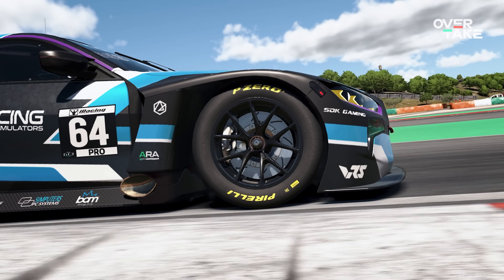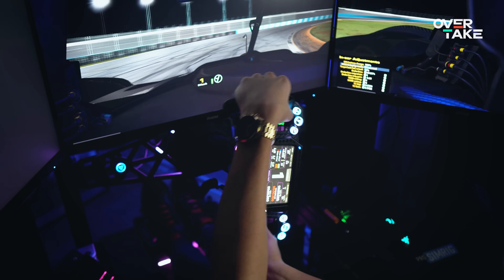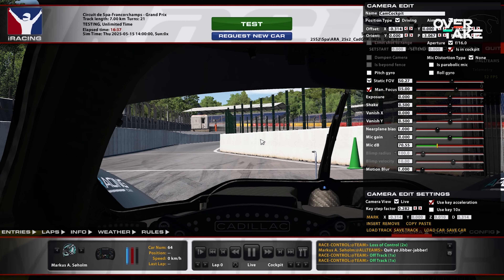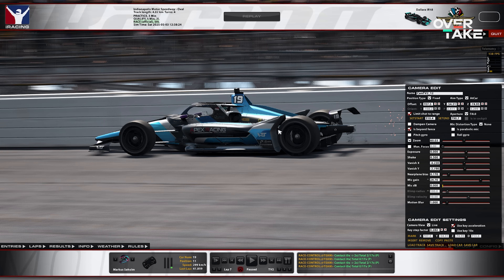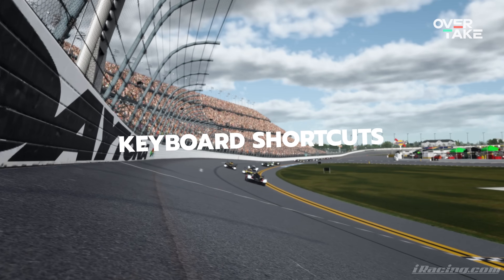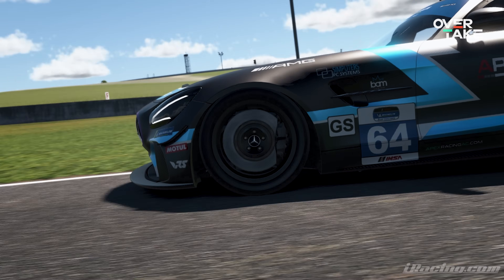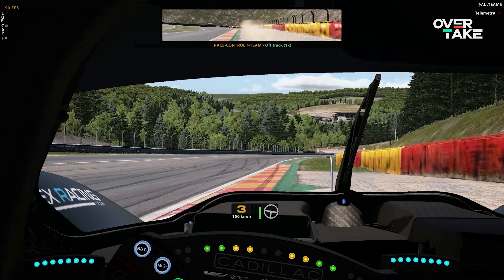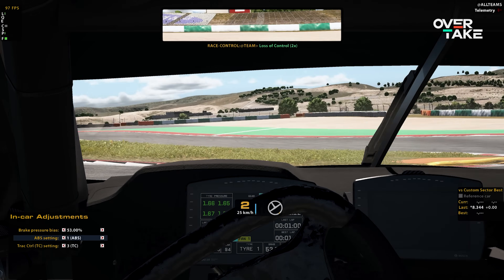5 Settings That Are HOLDING YOU BACK In iRacing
iRacing can be overwhelming, especially for beginners. The service does not tell you a few things or you have to scroll through endless resources on the iRacing website. @soholmgaming compiled a guide with five important tips about helpful game settings that can greatly improve your user experience!

00:00 Intro
00:30 1 - Camera Settings & FOV
03:07 2 - Active Reset
04:20 3 - Keyboard Shortcuts
05:24 4 - Traction Control
06:33 5 - ABS
07:44 Outro

What Sim Racers Need To Know About BRAKING! - Sim Racing Brake Guide